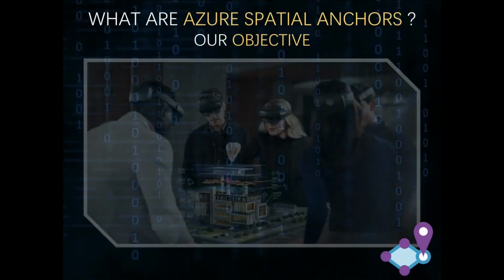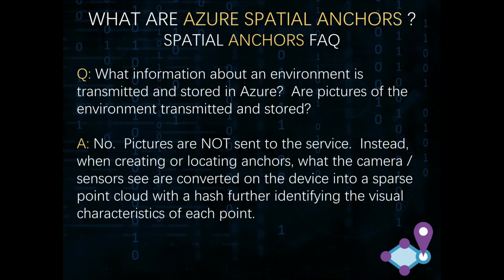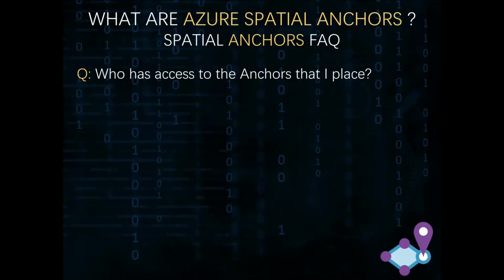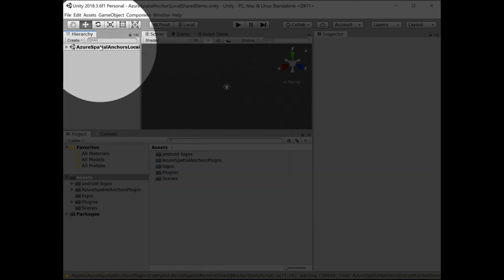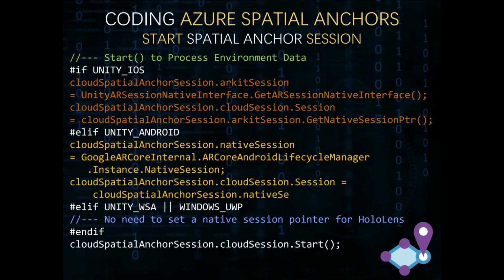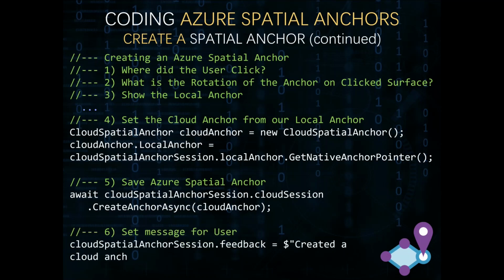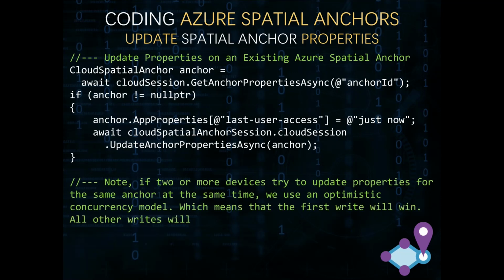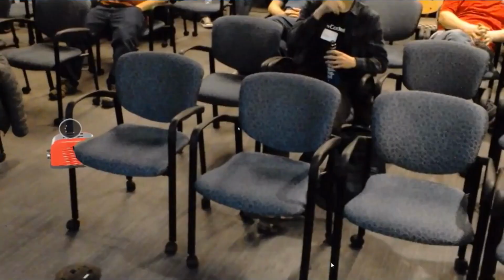Lance Larsen - Azure Spatial Anchors ...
... Building a Shared Mixed Reality across Devices (Hololens, iOS & Android)

Azure Spatial Anchors is a cross-platform developer service that allows you to create mixed reality experiences using objects that persist their location across devices over time.

We’ll explore the exciting new Mixed Reality world where Visual Studio + Unity makes these amazing cross-device immersive experiences the Reality possible today!

Interested in being the employee or consultant that becomes the go-to guy or gal that Enterprises look to for leading these projects?  Or starting your own company working on this future-focused technology?

    Join Lance Larsen (Microsoft MVP) and organizer of MADdotNET (Madison’s .NET User Community) in building the skills you will need for the growing global Augmented, Virtual and Mixed Reality Markets that are projected to reach $814.7 Billion By 2025.